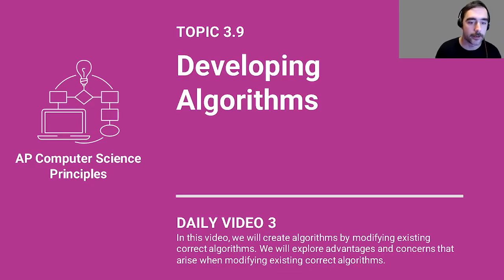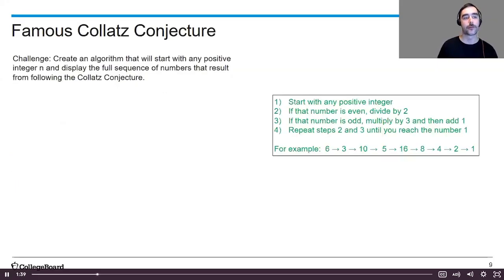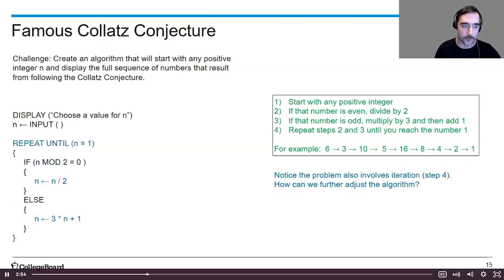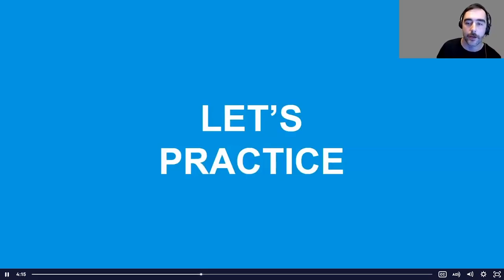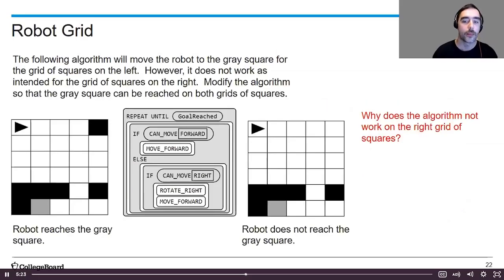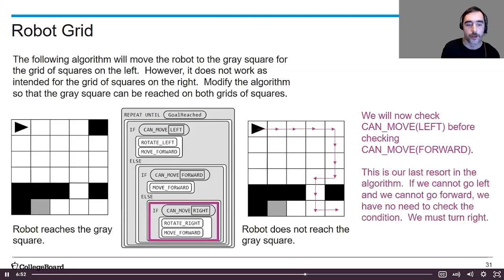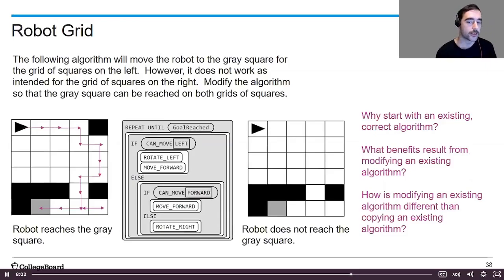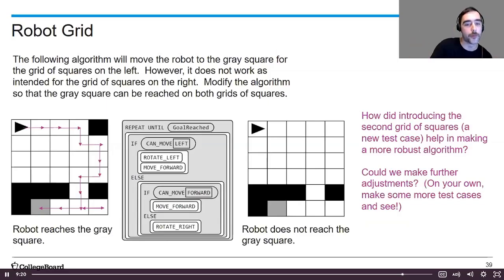AP CSP 3 9 3 Developing Algorithms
presented by Bradley Bearden, focuses on developing and comparing algorithms within the context of AP Computer Science Principles. The video illustrates how seemingly similar algorithms can produce different results using conditional statements and boolean expressions. It further explores how to adjust algorithms to achieve the same outcome and demonstrates that different boolean expressions can sometimes be interchangeable with conditional structures. Finally, the video analyzes two distinct algorithms designed to solve the same problem, highlighting the importance of understanding that multiple approaches can lead to correct solutions in programming.